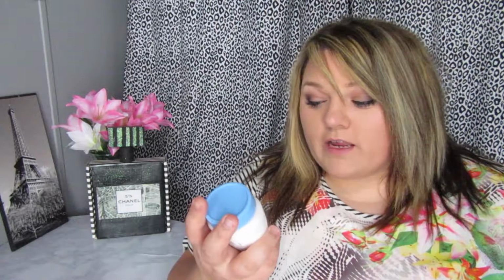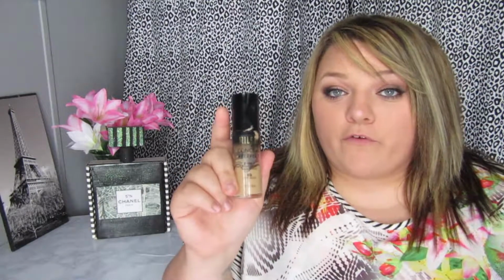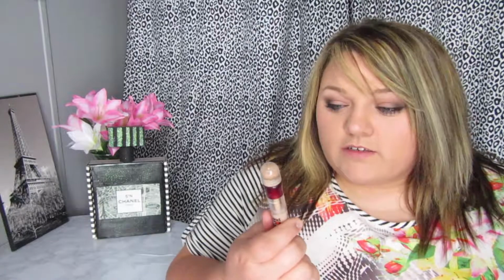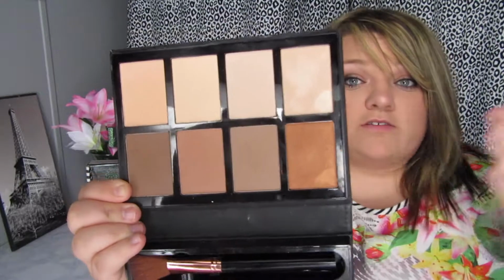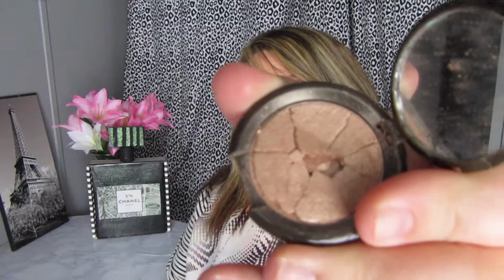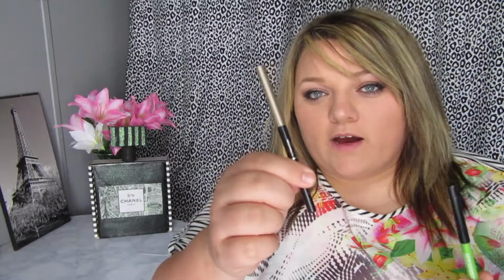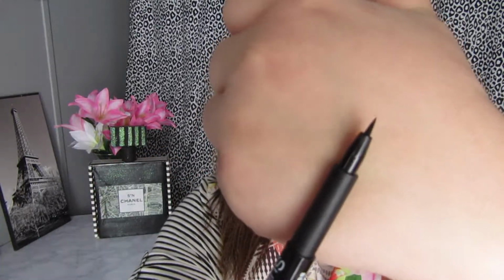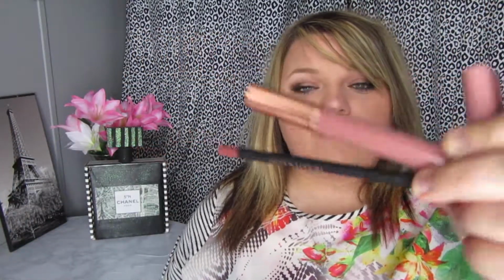March Faves 2017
So I thought it was time to do my first favorites video! I hope you enjoy this one! I will try to type up as many products as possible! I've gotten a couple questions about favorite products and thought this was the best way to answer them!

Moisturizer- Ponds anti wrinkle cream, or dry skin cream

Primer- e.l.f. Mineral Primer

Foundation- Milani Conceal and perfect

Concealer- Maybelline age rewind

Powder- Koty Airspun Translucent

Contour- Profusion Contour Palette

Highlight- Wet And Wild Catwalk Pink, Becca Cosmetics Opal

Eye shadow- TOO FACED SWEET PEACH PALETTE ( Ya need it in your life girl)

Eye liner- Maybelline define a line, Milani twist up liner

Mascara- Loreal Voluminous million, Bobbi Brown Smokey eye mascara

Liner- e.l.f. precision liner, NYX pen liner

Lips- Makeup Revolution /Reign , Broadway #03 #04

Brows -ALMAY is da bestest